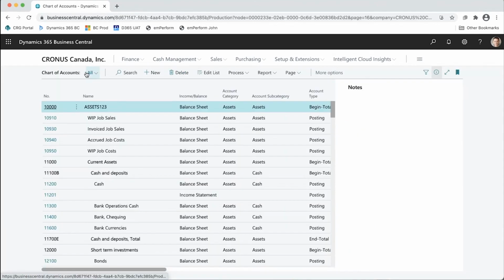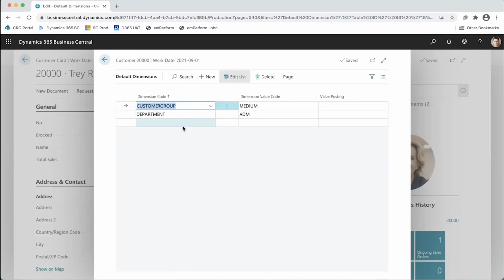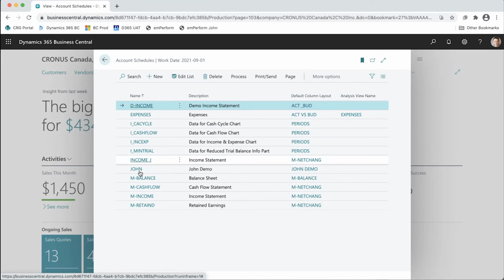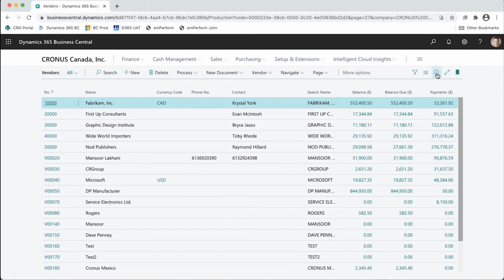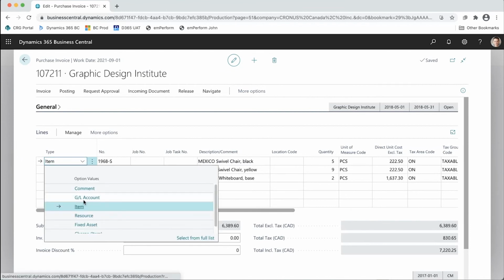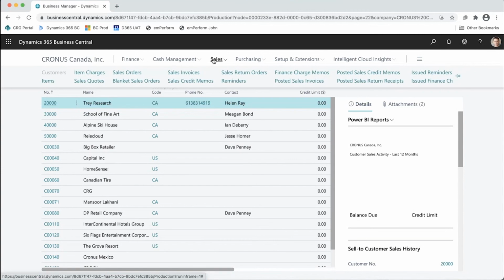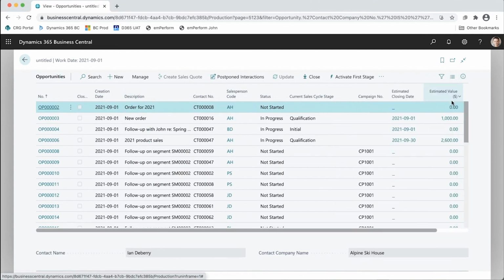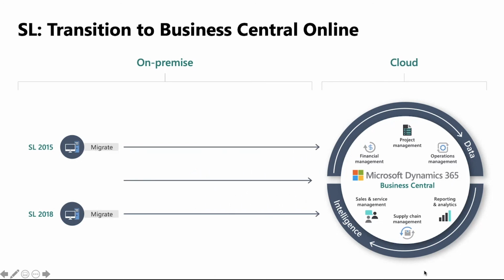Planning Your Move to the Cloud Part 2: What to Expect When You Migrate to Business Central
See why Dynamics GP & SL users are making the move to Business Central and what to expect when you migrate!

Explore CRGroup's Business Central Migration Assessment program for expert-guided support making the move to the cloud.